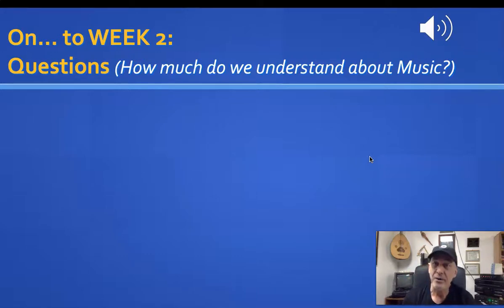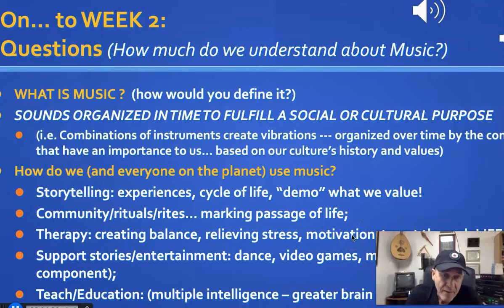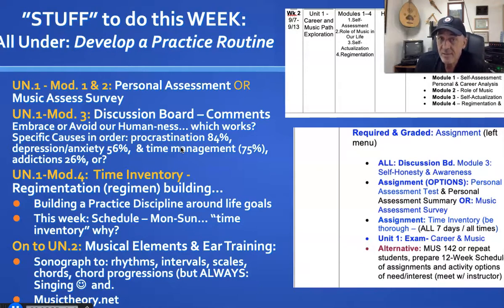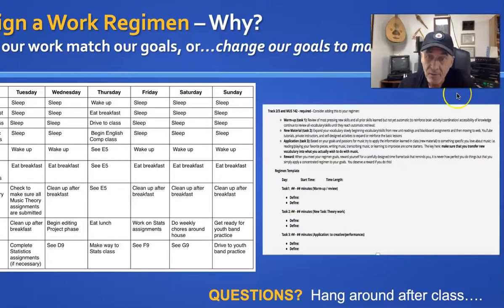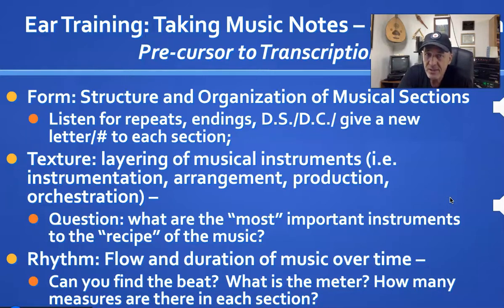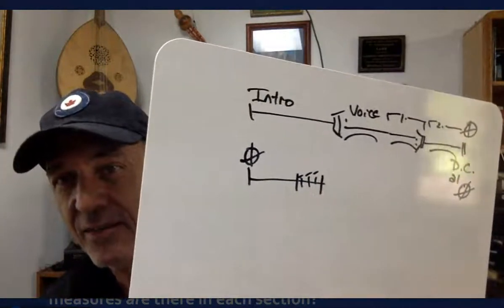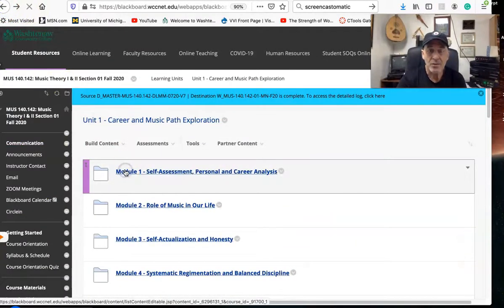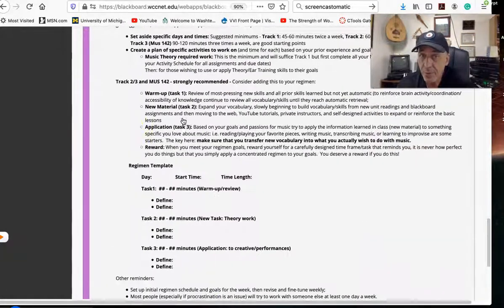Week 2 Unit 1 Overview - Self-awareness and Discipline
This is a basic overview of the Week 2 --- Unit 1 (Modules 1, 2, 3, & 4) that breaks down: self-awareness, disciplines and mindsets required to build a life (with music as a component), self-actualization and the normalization of challenges, problems, including: procrastination/time management, depression/anxiety, addictions, and generally: being HUMAN.